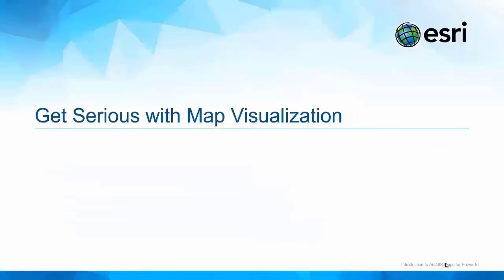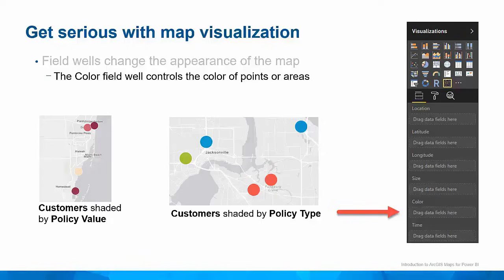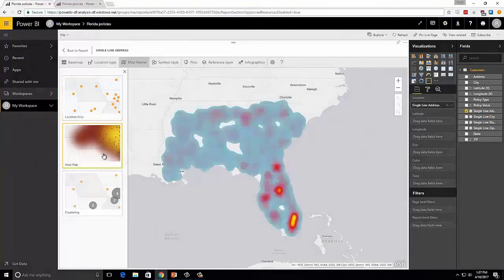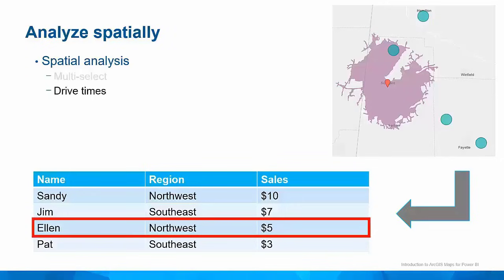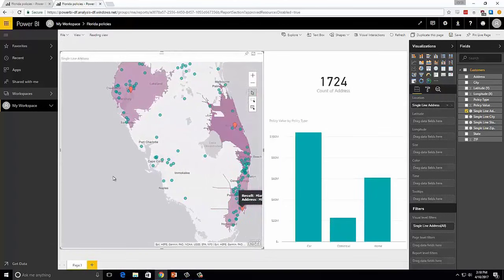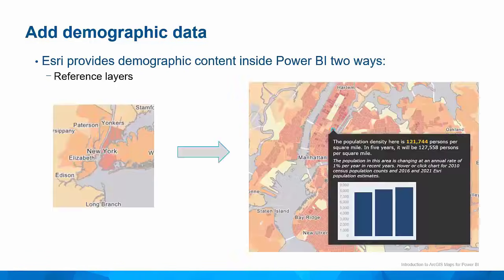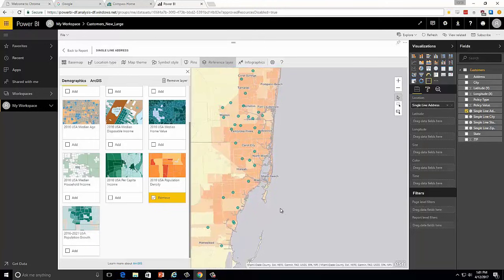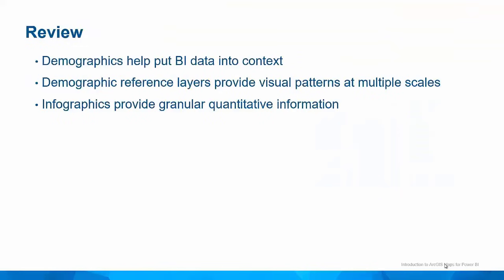Introduction to ArcGIS Maps for Power BI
Learn to use maps to make your Power BI reports and dashboards even better. The presenter will show you how to visualize tabular data on a map and use advanced tools to make better decisions. To learn more about ArcGIS Maps for Power BI